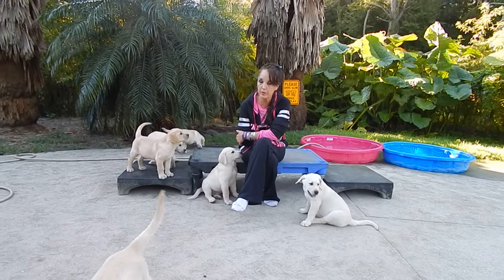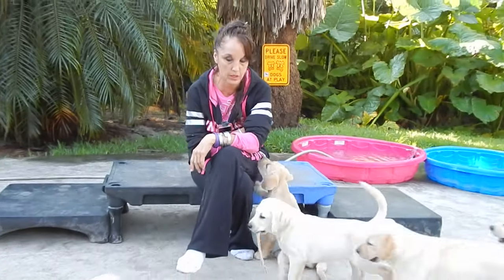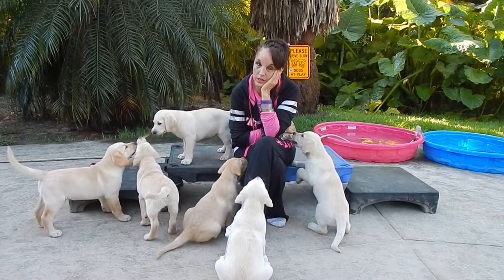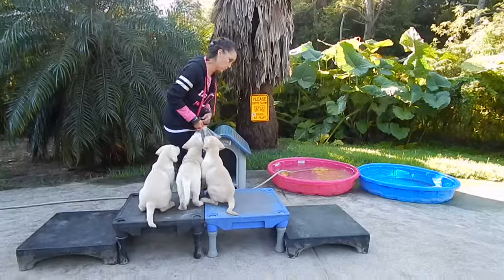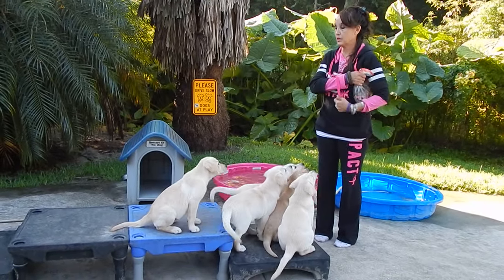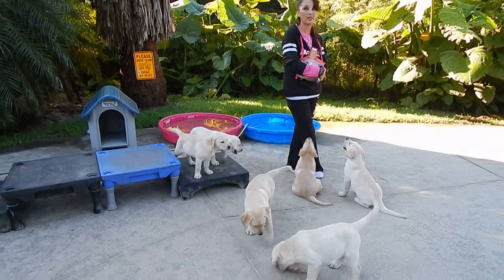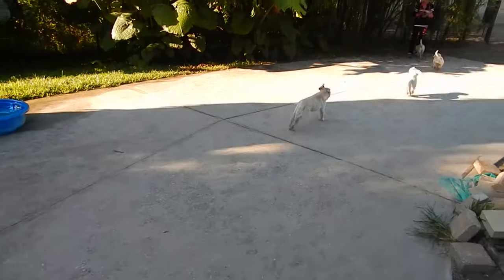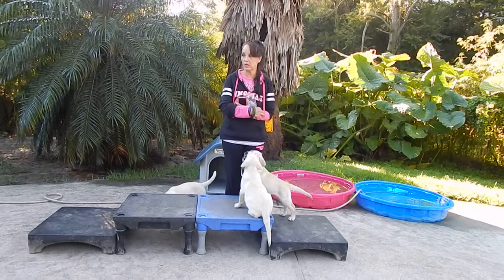How to train LABRADOR PUPPIES